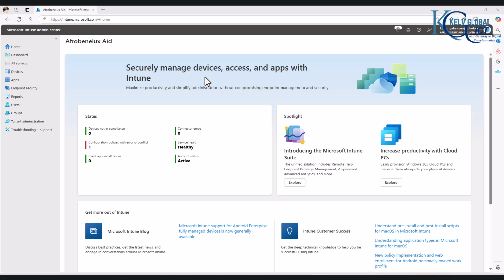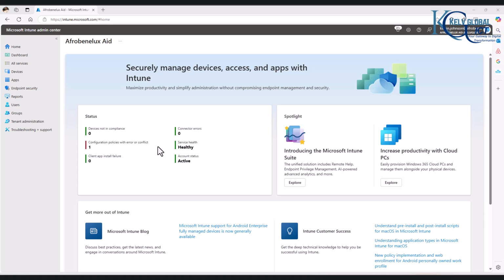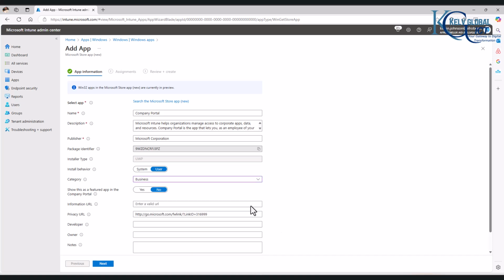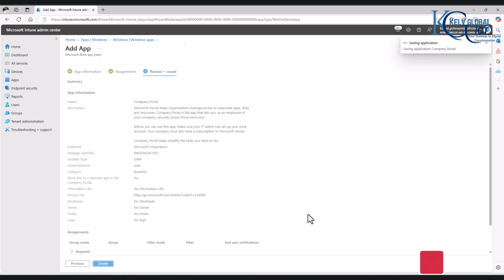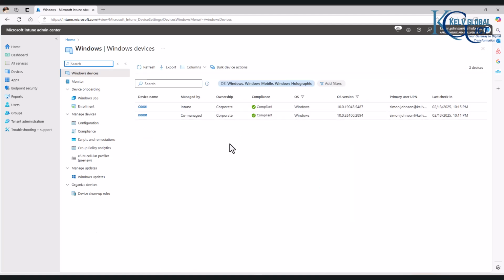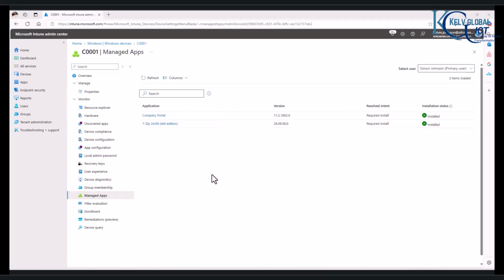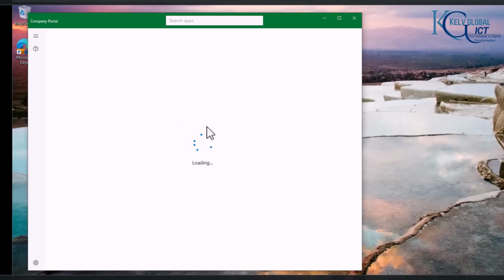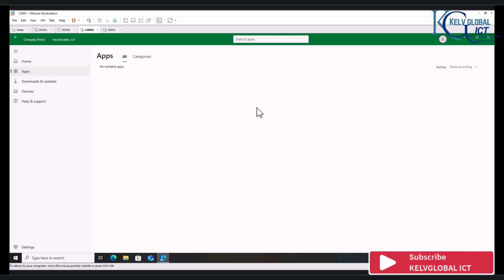Deploy Company Portal with Microsoft Intune in MINUTES! | Step-by-Step Guide (2025)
Looking to deploy the Company Portal using Microsoft Intune quickly and efficiently? In this step-by-step guide, I’ll show you how to deploy the Company Portal app to your organization’s devices in just a few minutes! Whether you're an IT admin, system engineer, or tech enthusiast, this tutorial will make the process easy.

📌 In This Video, You'll Learn:
✅ What is Microsoft Intune & Company Portal?
✅ How to deploy Company Portal using Microsoft Endpoint Manager (MEM)
✅ Configuration best practices for Windows, macOS, iOS, and Android
✅ Troubleshooting common Intune deployment issues
✅ Pro tips to streamline your deployment 🚀

💡 Why Deploy Company Portal?
The Company Portal app allows users to securely access corporate resources, install apps, and manage their devices—making it a must-have for modern IT environments!